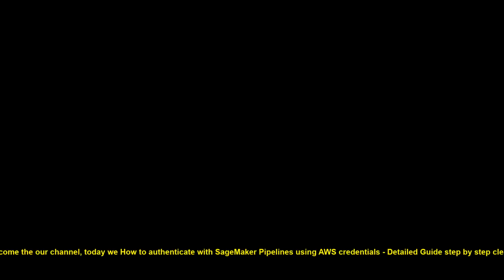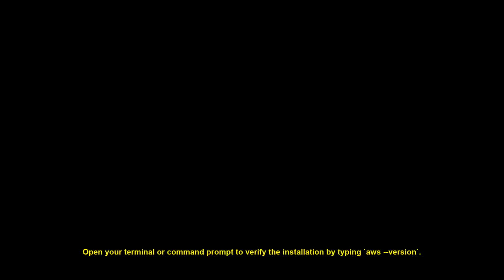How to authenticate with SageMaker Pipelines using AWS credentials - Detailed Guide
In this comprehensive video, we walk you through the process of authenticating with SageMaker Pipelines using AWS credentials. Whether you're a beginner or an experienced developer, our detailed guide covers everything you need to know to get started with SageMaker authentication seamlessly. Learn about IAM roles, best practices, and troubleshooting tips to ensure a smooth integration with your AWS environment.